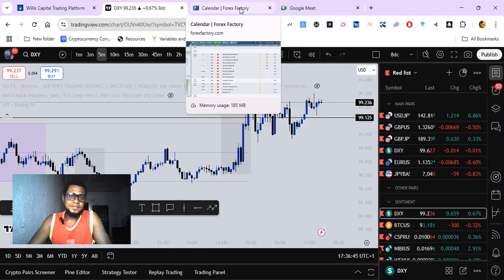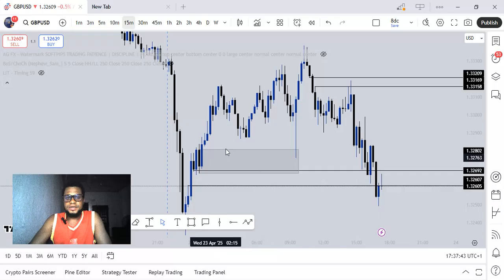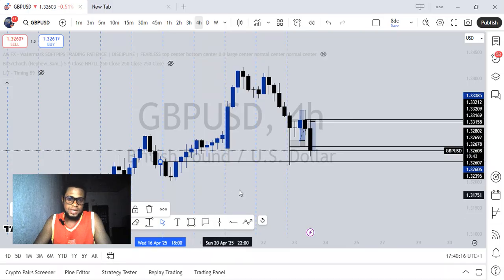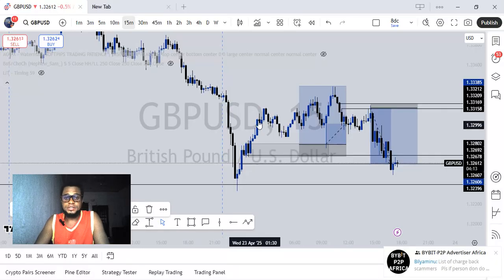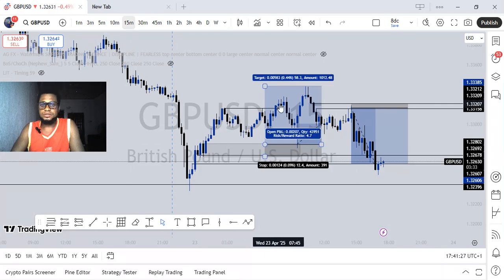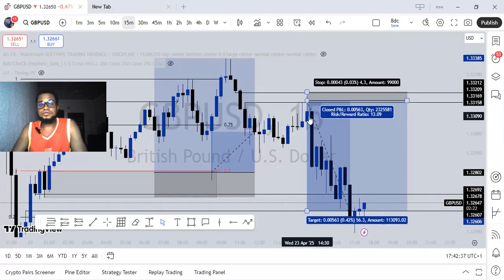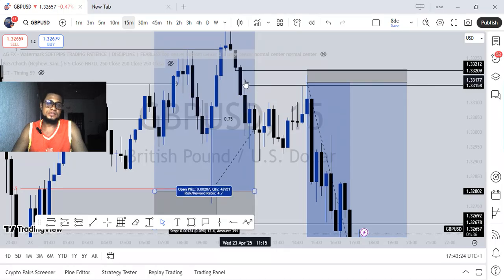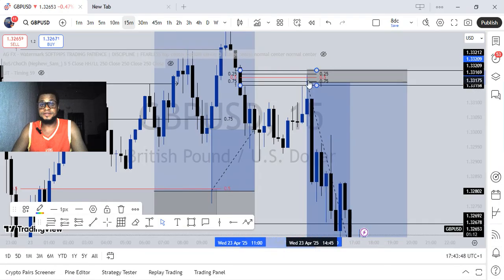OVER 100 PIPS IN ONE TRADE?GBPUSD BREAKDOWN .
Instagram:    / softpips trading enterprise